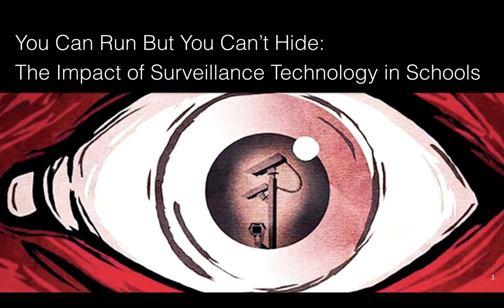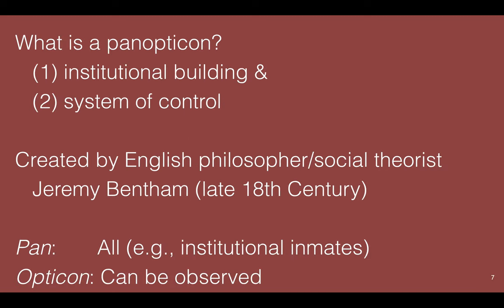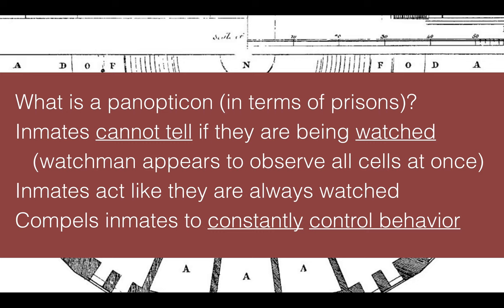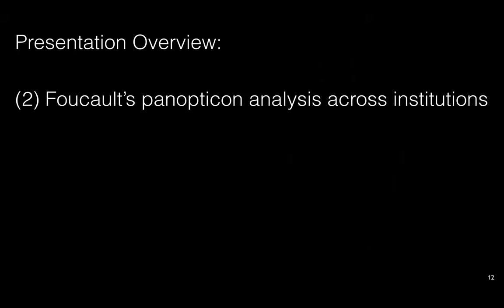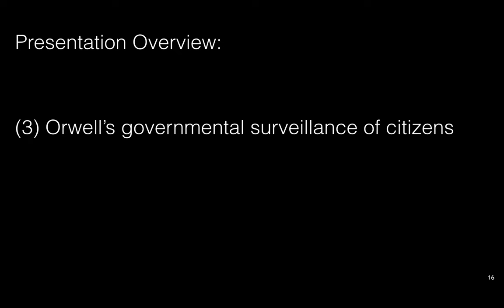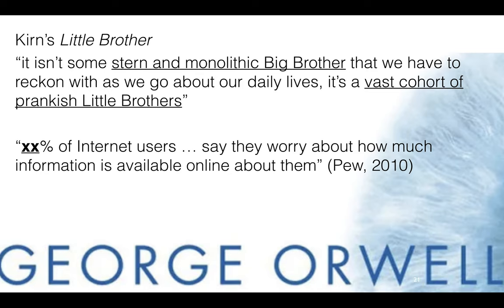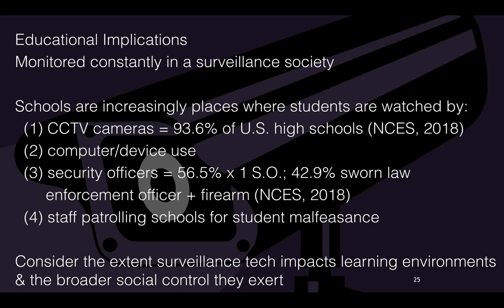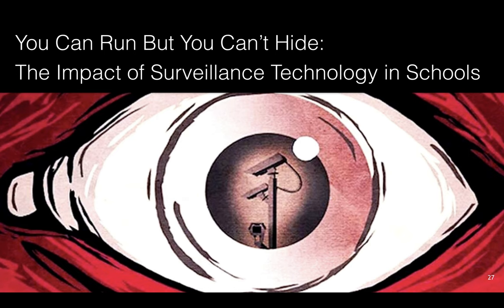You Can Run But You Can't Hide - Surveillance Tech in Schools (10:55) - FINAL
AERA presentation "You Can Run But You Cant Hide - Surveillance Technology in Schools.